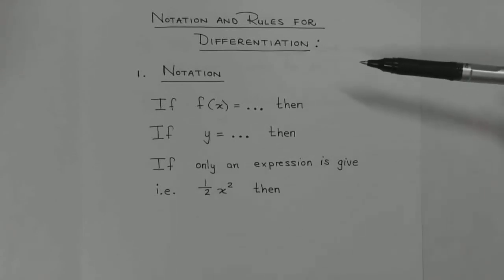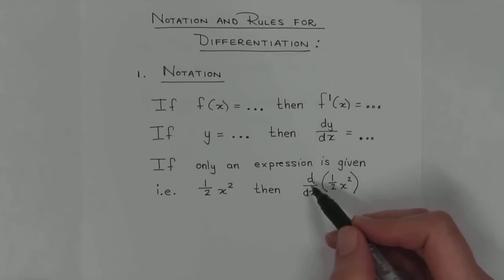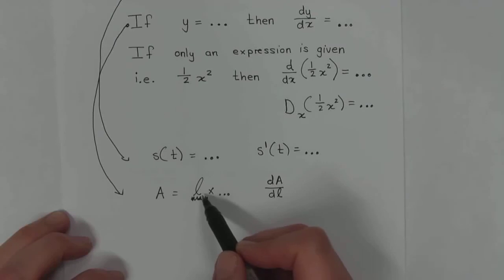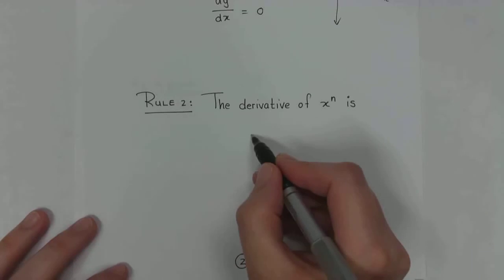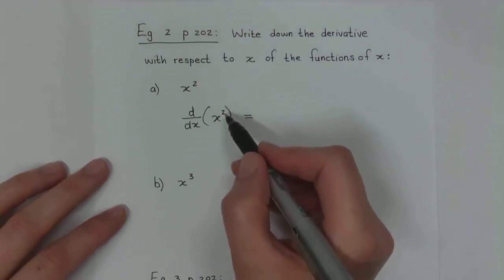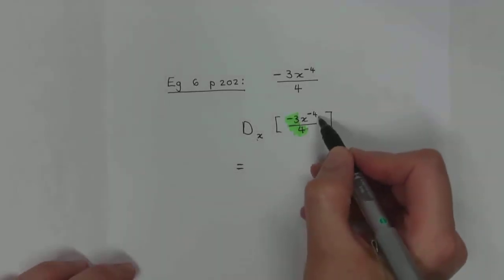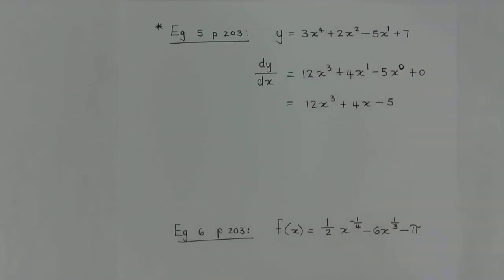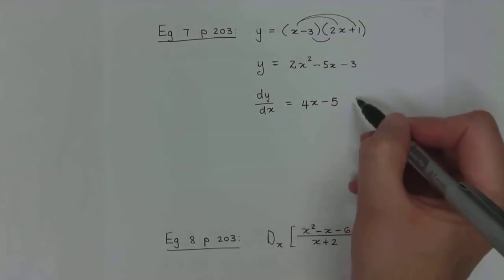Notation and Rules of Differentiation Part 1 Grade 12 Core Mathematics